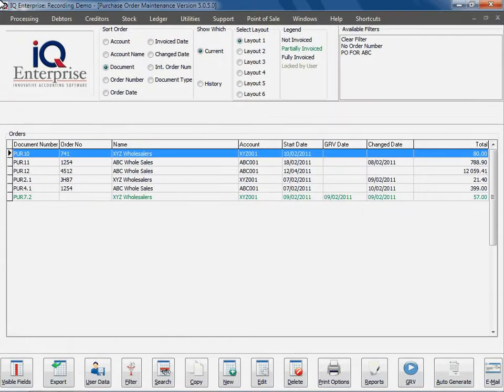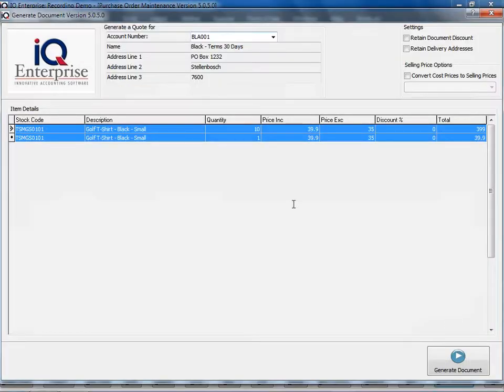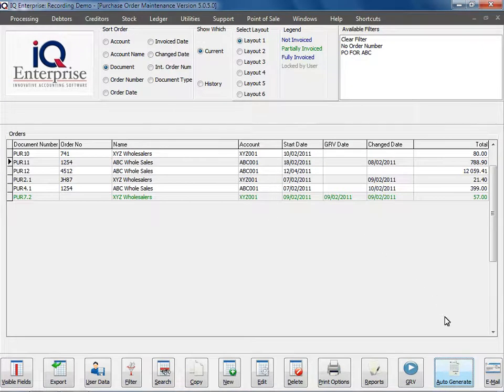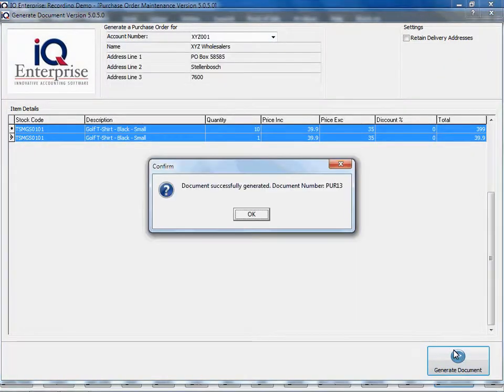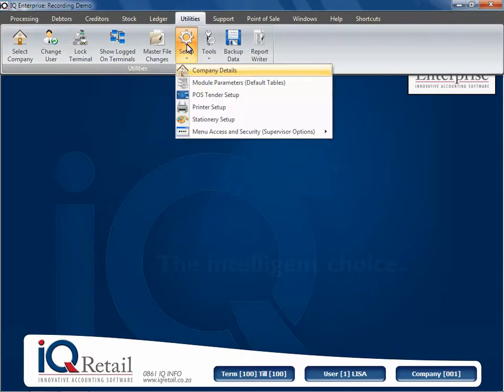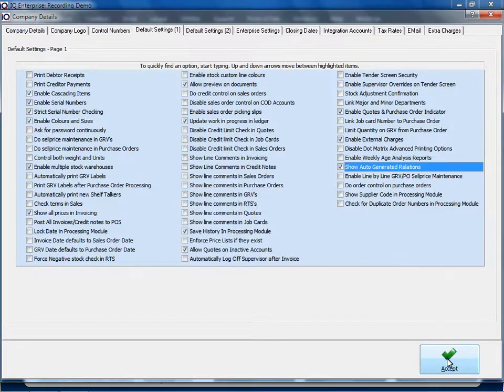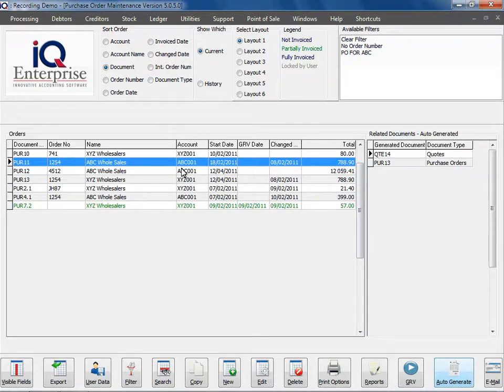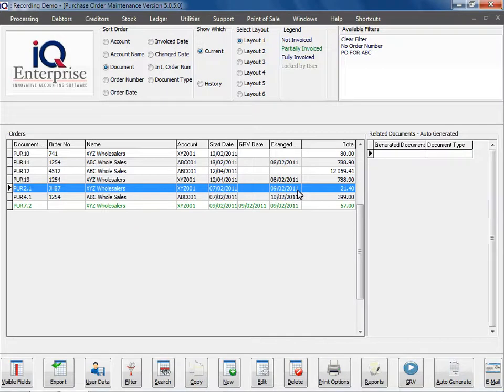Processing Purchase Orders 16 AutoGenerate